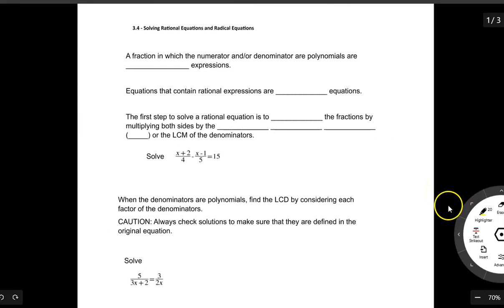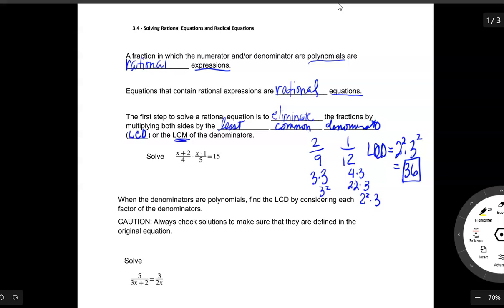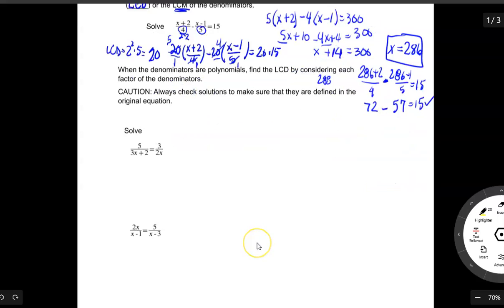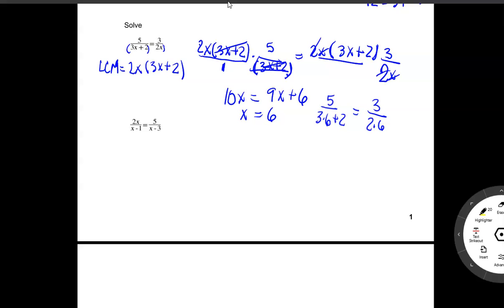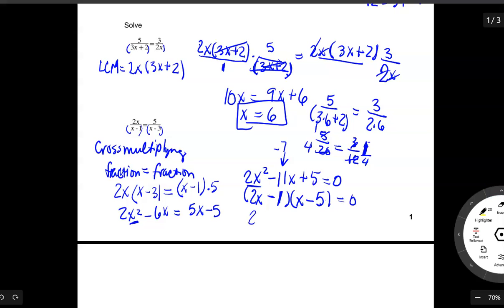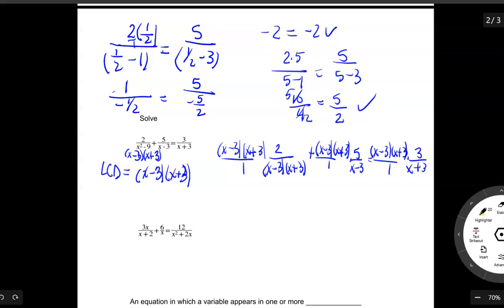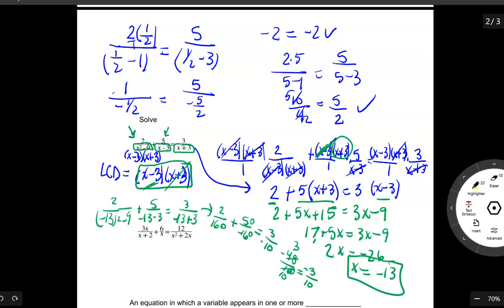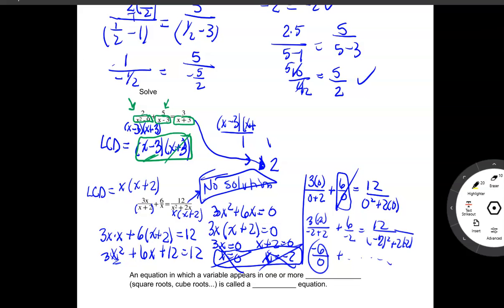MTH 134 College Algebra 3.4 - Part 1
Jefferson College
MTH 134 College Algebra
3.4 - Solving Rational Equations and Radical Equations
Part 1 - Rational Equations